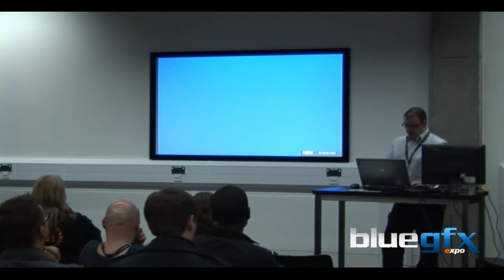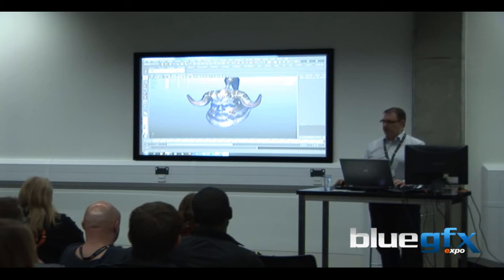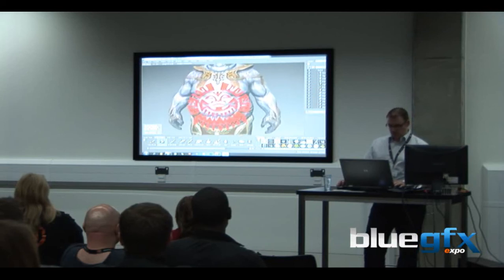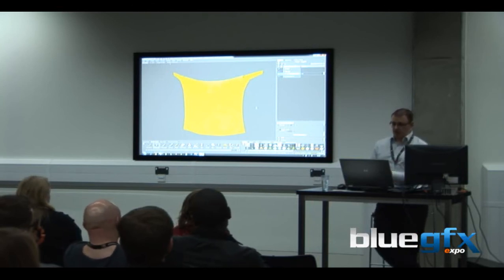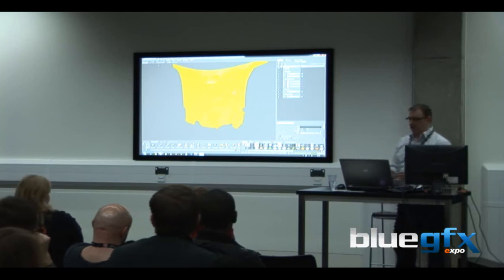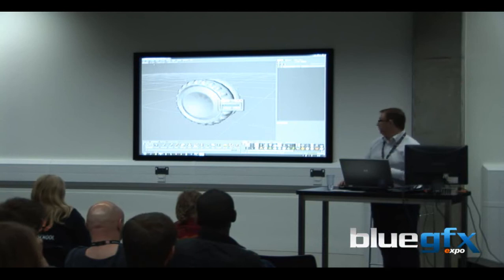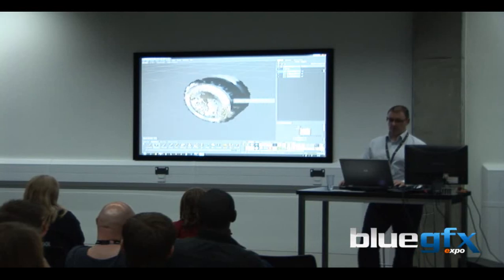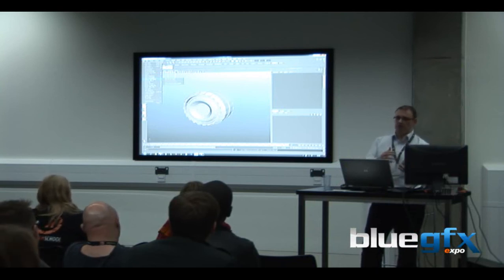Autodesk Graham Bell bluegfx Expo November 2011